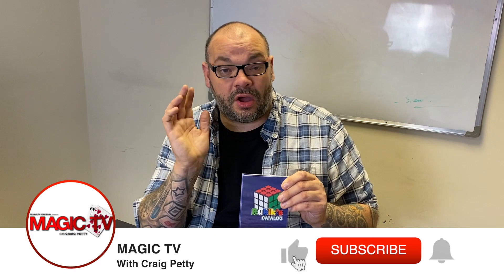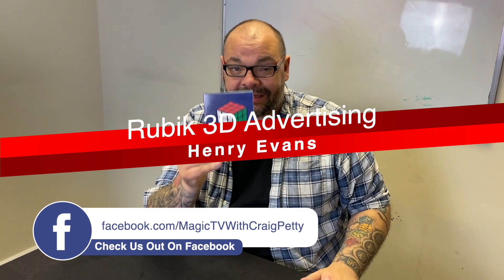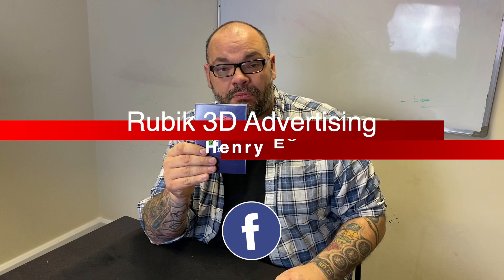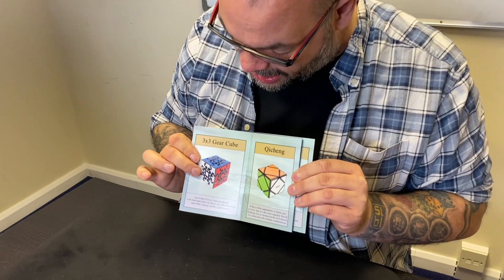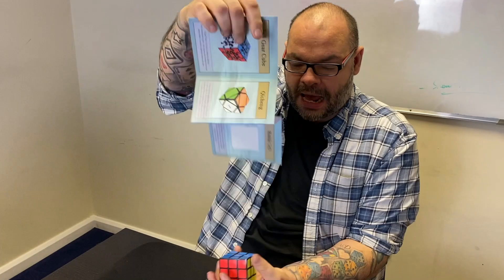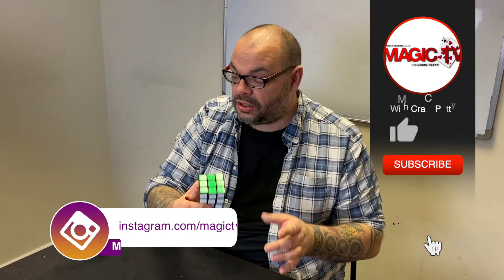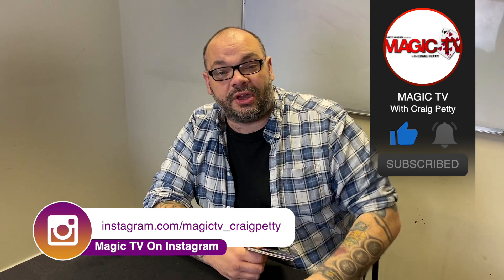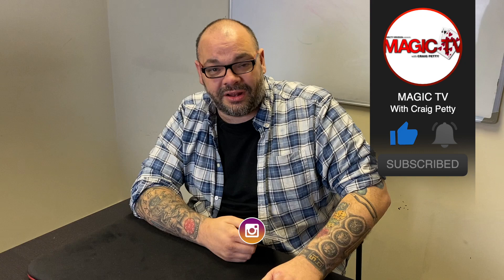Rubik 3D Advertising By Henry Evans | Amazing Magic For Zoom Shows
If you do Zoom shows, consider incorporating Henry Evans' Rubik 3D Advertising to your act. This amazing product allows you to produce a 2D Rubik's cube into 3D without any cover. This is possibly the best opener for all Rubik's routines. It's very easy to do, examinable afterwards and it's ready to use straight out of the box. Check it out and let us know what you think.